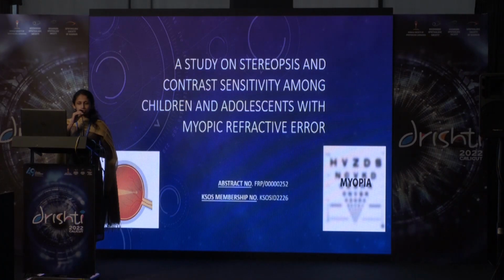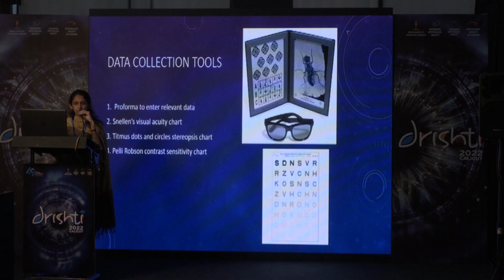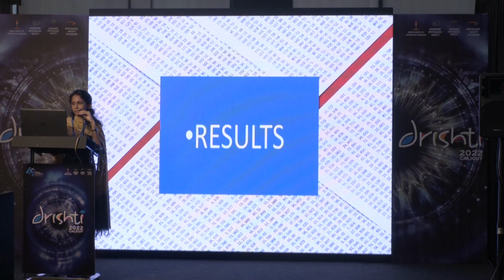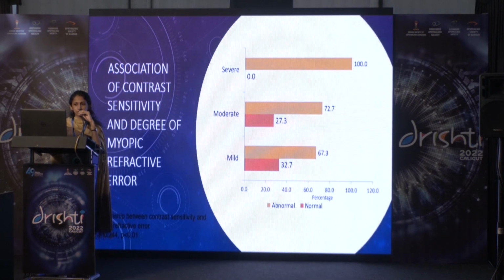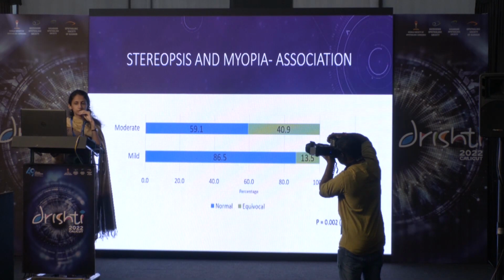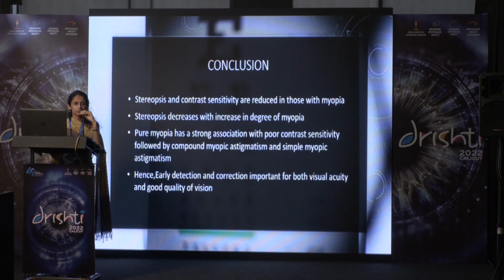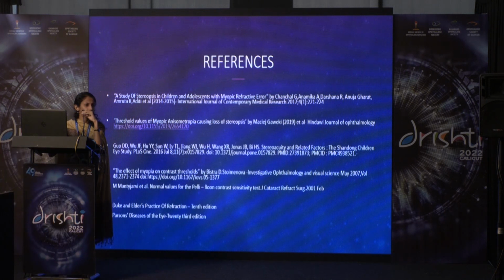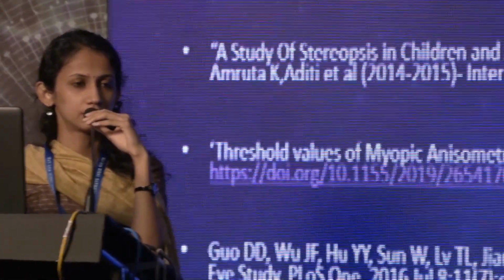KSOS2022 PG FREE PAPER SESSION 1 DR DEVIKA M S A STUDY ON STEREOPSIS AND CONTRAST SENSITIVITY I